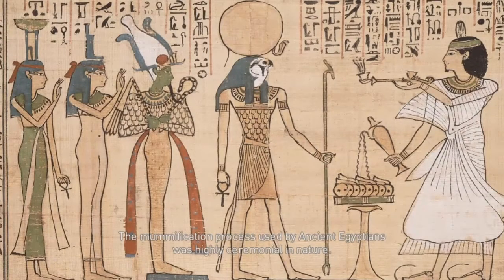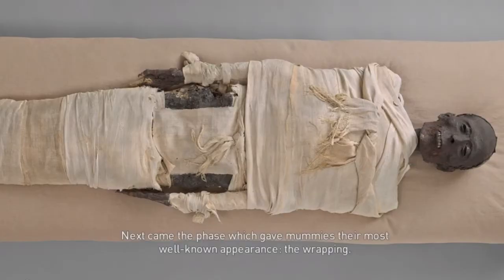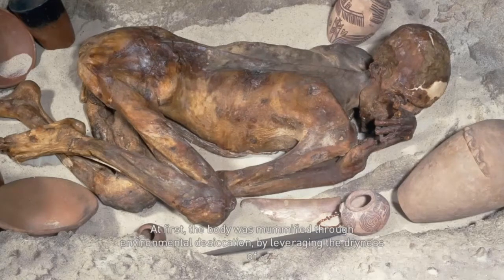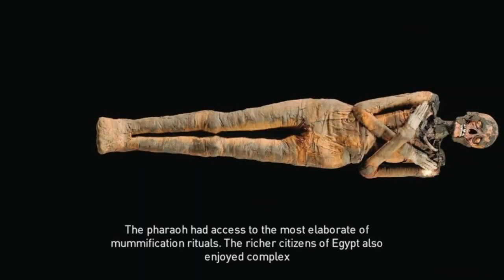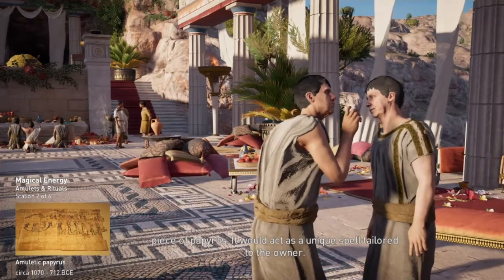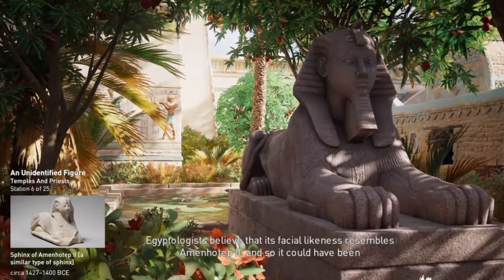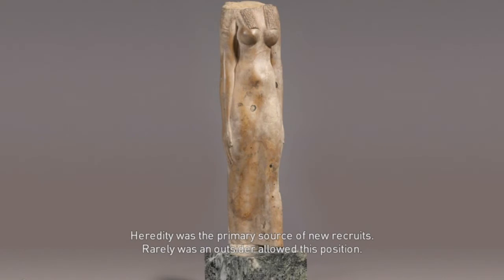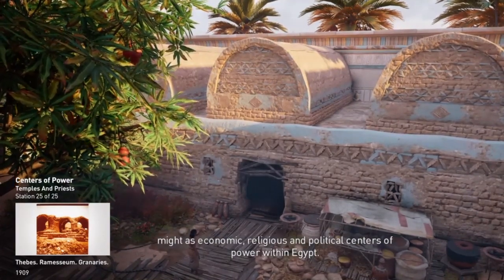Religion in Ancient Egypt Full Cinematic Documentary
Documentary on mummification & religion in ancient Egypt. Footage taken from Assassins's Creed Origins on PlayStation 4.